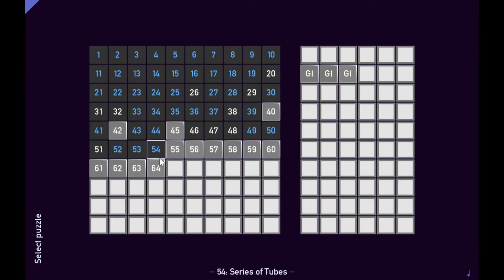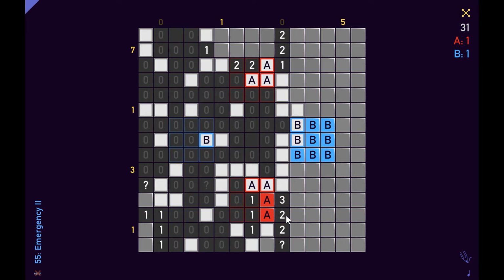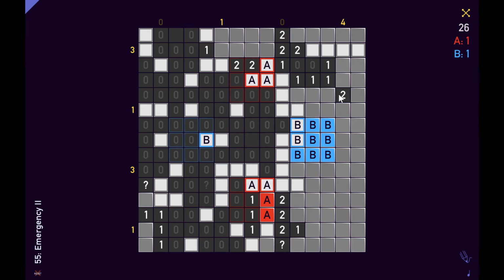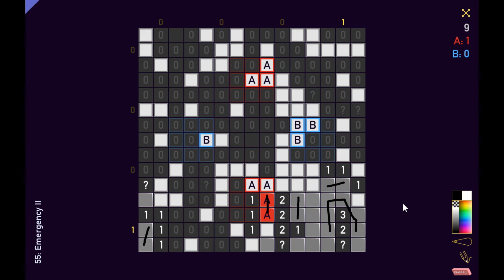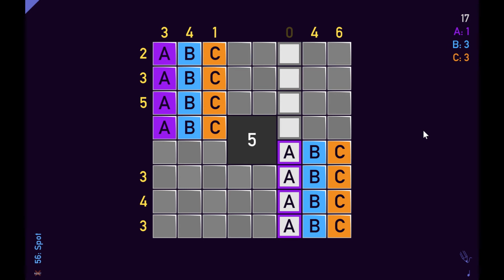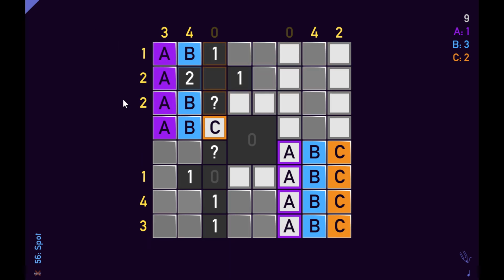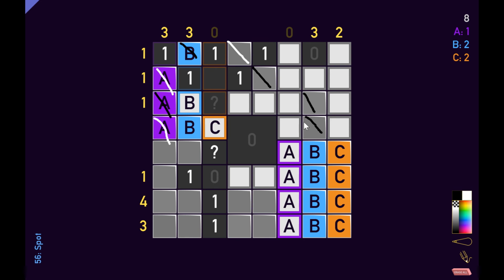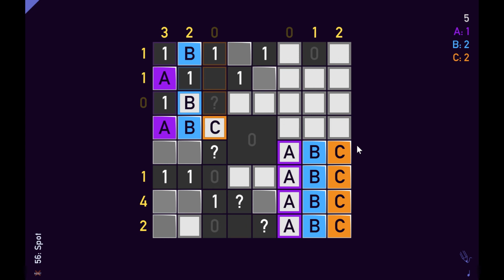[Tametsi] Emergency II